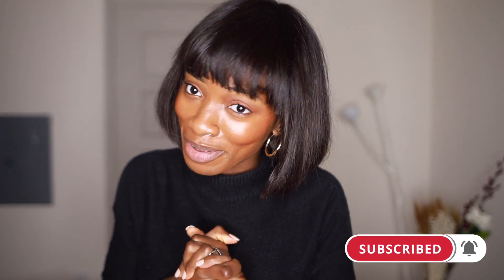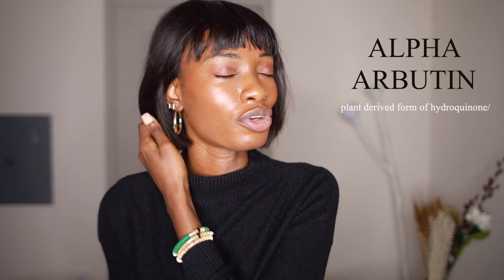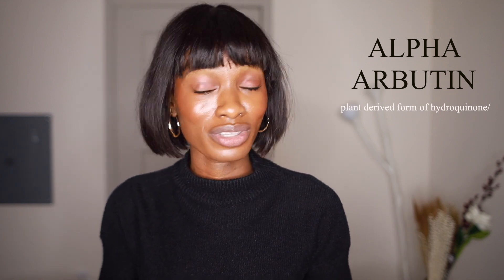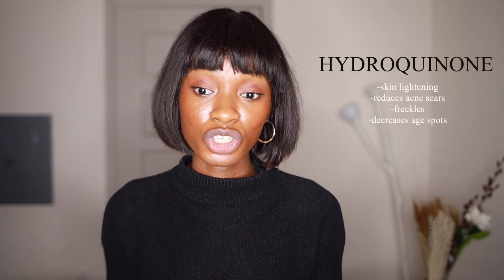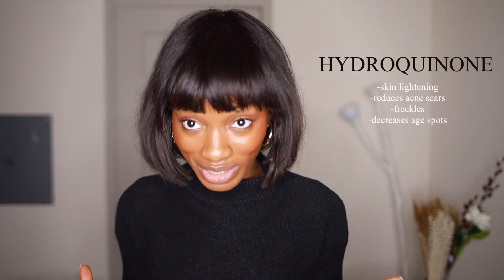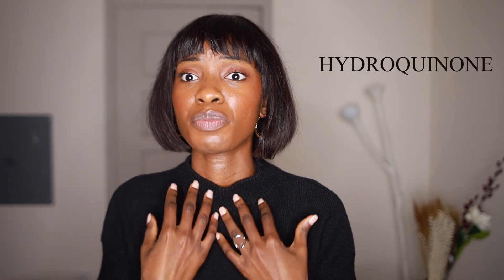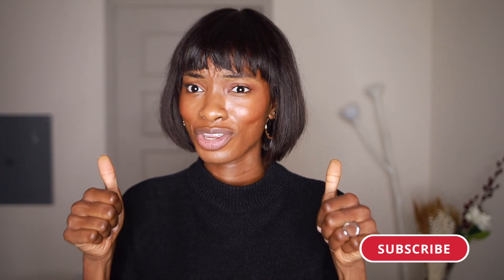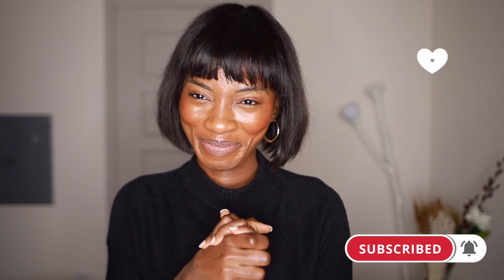Get rid of HYPERPIGMENTATION and Dark Spots with: Bakuchiol, Azelaic acid, Retinoids, Niacinamide...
Get rid of HYPERPIGMENTATION and Dark Spots with Natural vs Chemical/Synthetic Skincare Ingredients ♡ April Basi
Bakuchiol, alpha arbutin, azelaic acid, retinoids, niacinamide, hydroquinone, etc

In today's video, I will be talking about Natural vs Synthetic skincare ingredients. Ingredients like Alpha arbutin, Bakuchiol, Azelaic acid vs their synthetic/chemical counterparts: Retinoids, Niacinamide, Hydroquinone, etc

I will be going into details about these ingredients their benefits and disadvantages, and hope to reduce fear-mongering around them in the process.  I hope you like it! Please leave me a comment if you have any questions about anything or what else you would like to see, it really helps me know what direction to take my videos.

TIMESTAMPS
00:00:00​​ - Start
00:01:14​- Alpha Arbutin
00:02:08​- Bakuchiol
00:02:34​- Azelaic acid
00:02:50​- Retinoids
00:03:49​​ - Hydroquinone
00:04:34​- Niacinamide

SHOP ALL PRODUCTS MENTIONED HERE